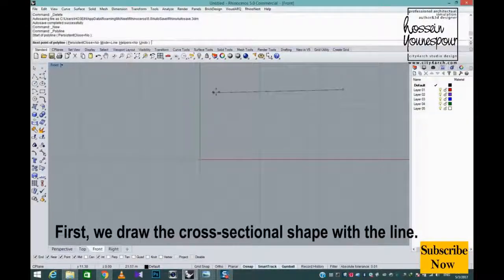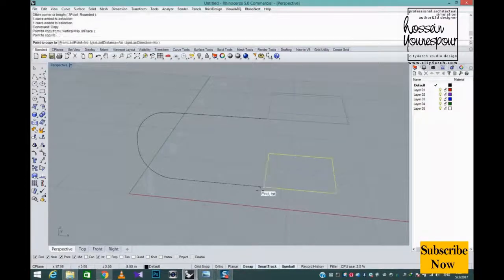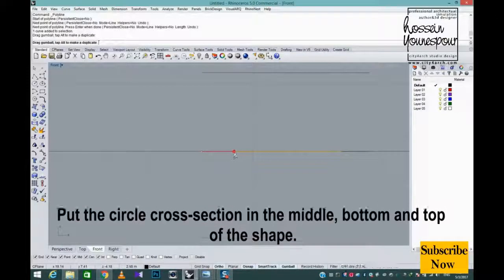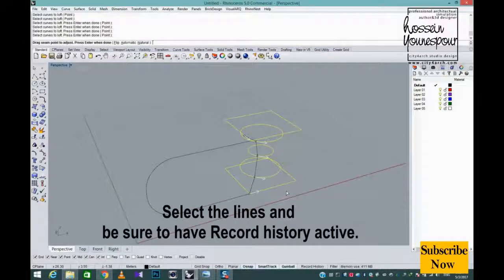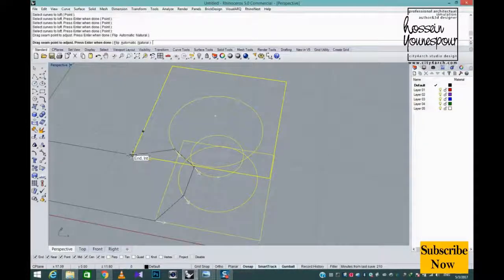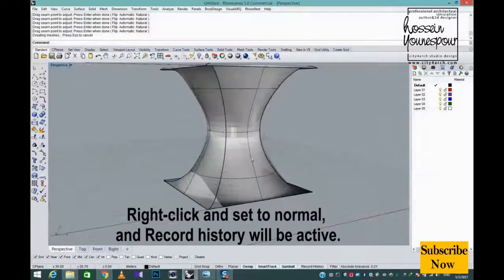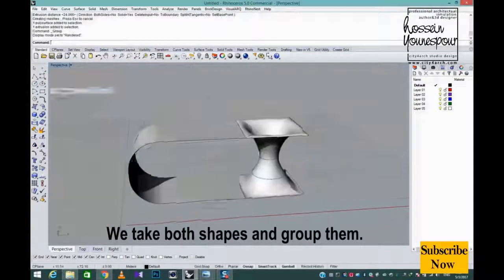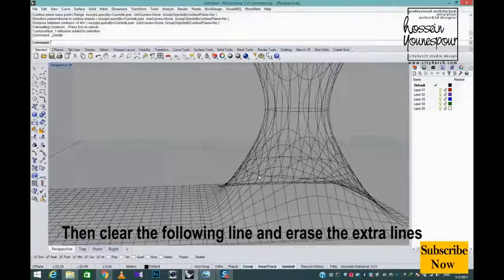Rhino Tutorial for Architects : how to quickly Funnel 1 in Rhinoceros.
funnel 1: In this video tutorial you will get acquainted with the most commonly used command to draw shapes (pure curves). The purpose of this exercise is to familiarize with the  commands fillet،extrude،loft and contour and pipe .